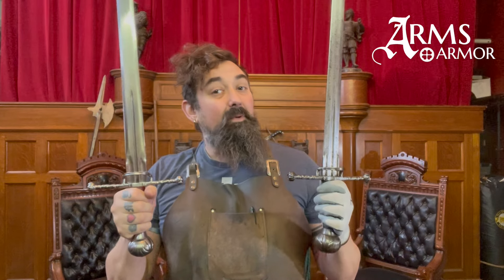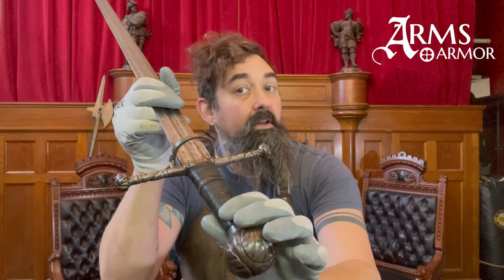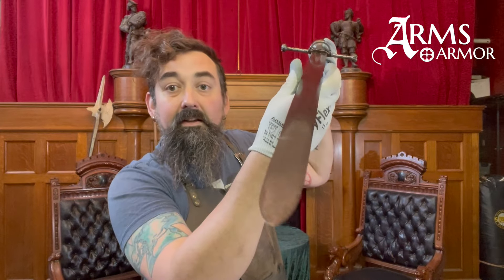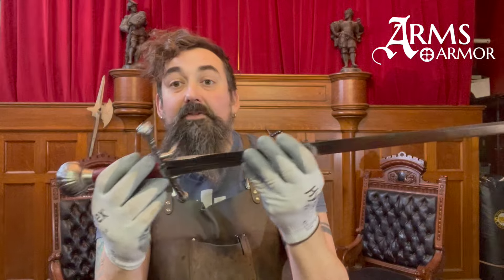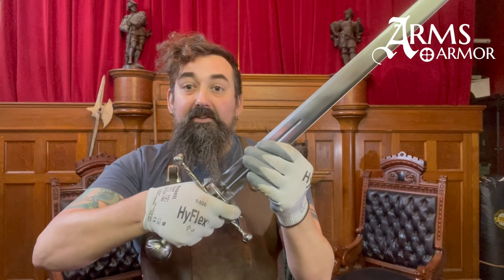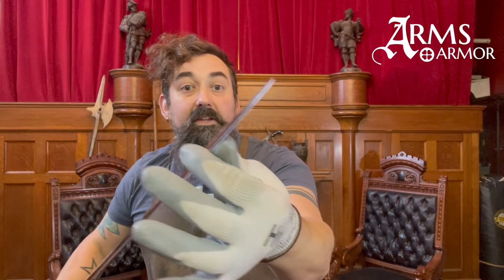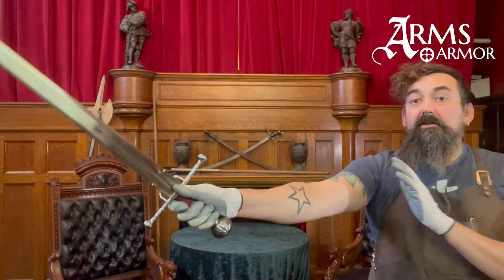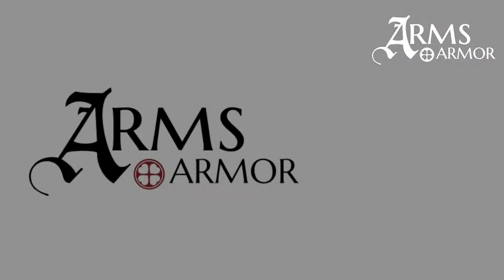New Product Reveal: The Venetian Captain's Sword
Today we are pleased to share with you a new product that we've been working on for a long time.  This is a faithful reproduction of an early 16th century Italian arming sword from The Oakeshott Institute, a piece that we have decided to call the Venetian Captain's Sword. The specs are as follows.

Blade length: 33.7"
Guard Width: "
Grip Length: 3.9"
COG: 3.4"
Weight: 2.8 lbs, 1280 gr

Probably made during the first decades of the 15th century, this type XIX arming sword is perfectly suited for the Bolognese style of swordsmanship.  Similar swords can be seen in Achille Marozzo's 1537 fighting book, the Opera Nova, that has been frequently cited as one of the most important texts in the Italian fighting traditions of the early Renaissance (check it out

Check out all of our products, including this new sword,

This link will take you to a high quality 3D model of the original sword

As always, our swords are entirely made by us at our shop in Minneapolis, MN out of 6150 carbon steel, hardened and tempered to 50-52 Rockwell. Our swords and other weapons are made to look, feel, and function just like the historical originals on which they are based.

Arms & Armor is dedicated to quality and authenticity. For over four decades we have worked with museums, collectors, and scholars around the world to develop a deep understanding of European weapons; knowledge we use to make products that exemplify the finest qualities of the very best historic pieces. When we select historic items to reproduce, being pretty isn't enough, they have to move with grace and beauty, and beg to be used when in the hand. These are pieces that feel as good as they look, and that work as well as they feel. Our mission is to craft items that recreate the look, feel, and function of the best historic originals.